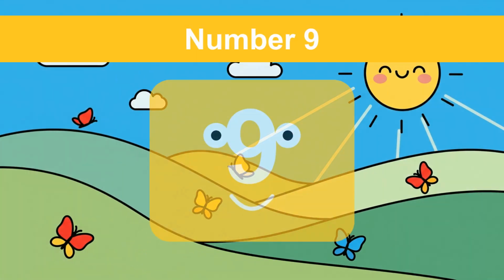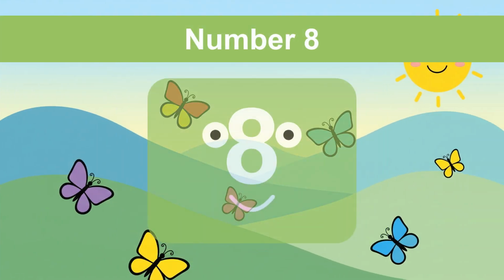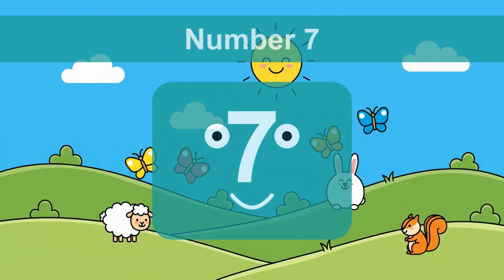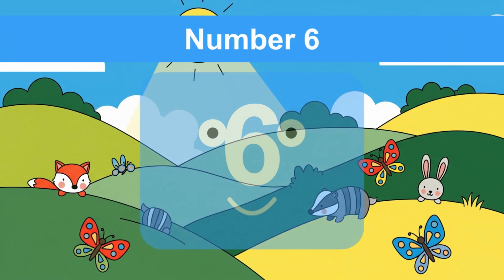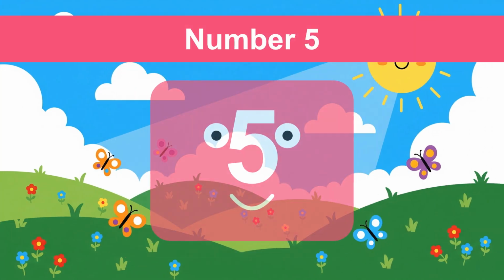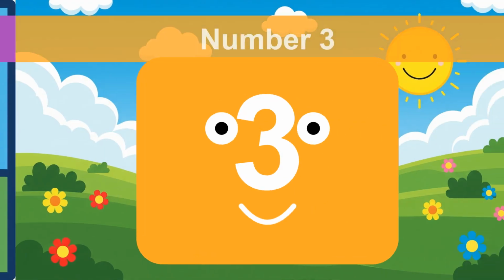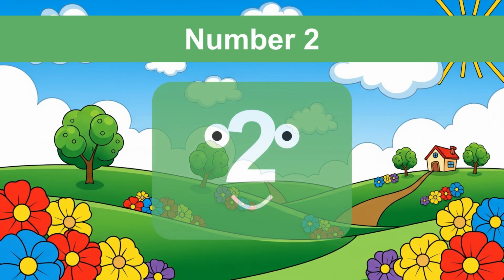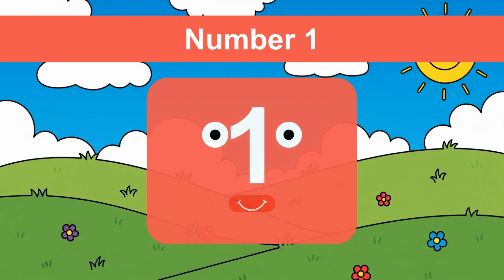Number Song Can you count backwards🚀10 to 1 | Interactive Countdown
Hi kids! Ready for a counting challenge? In this video, we learn how to count backwards from 10 all the way down to 1. Counting backwards is an important skill for preschool and kindergarten math, and we make it easy and fun with plenty of practice!

What's inside:

A step-by-step guide from 10 to 1
Clear pronunciation for each number
A "practice round" to help kids memorize the sequence

Perfect for parents and teachers looking for educational math videos for toddlers and early learners.

Kindergarten Preschool Playschool Nursery Learn Counting Backwards Nursery Rhymes

00:00 Welcome to the Countdown!
00:09 Learning Number 10 to 6
00:41 Learning Number 5 to 1
01:07 Practice Round: 10 to 1 Recap
01:30 You Did It! (Congratulations)